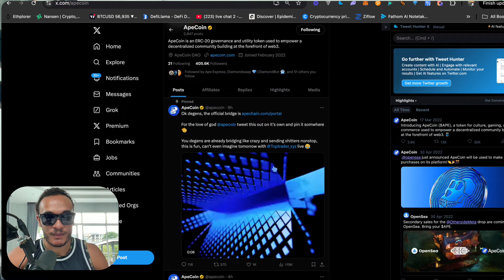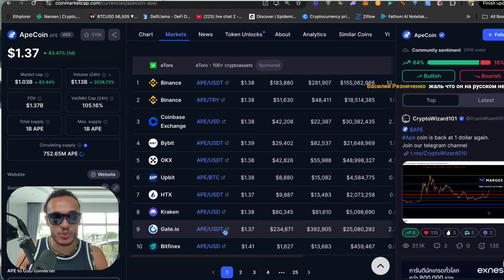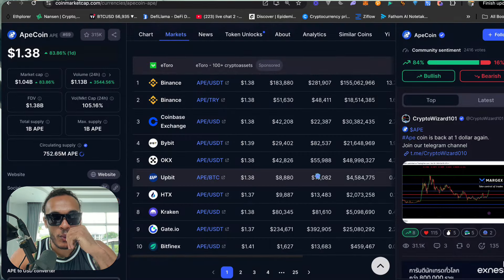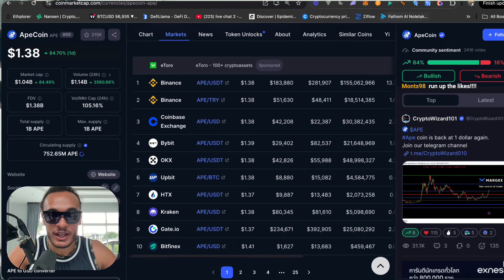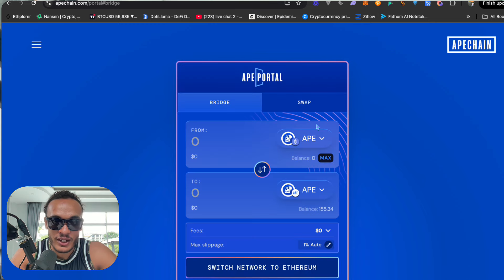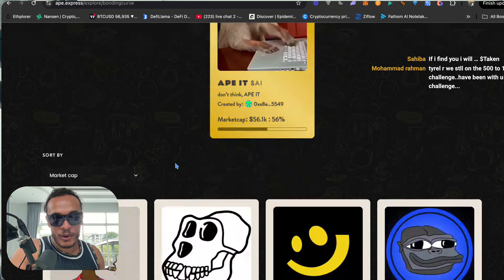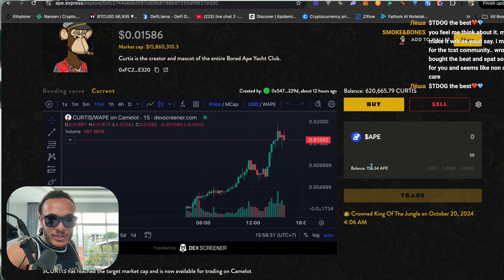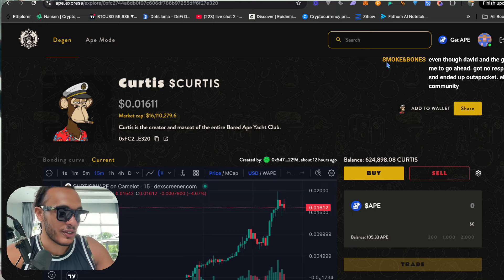How To Buy Meme Coins on APE Chain [Step By Step]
Make sure you swap ape chain in the top right.